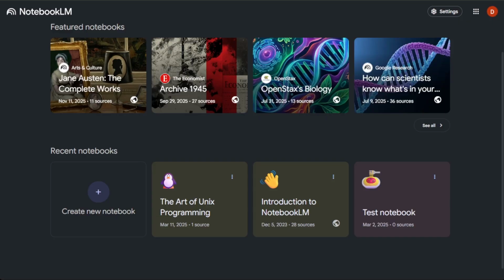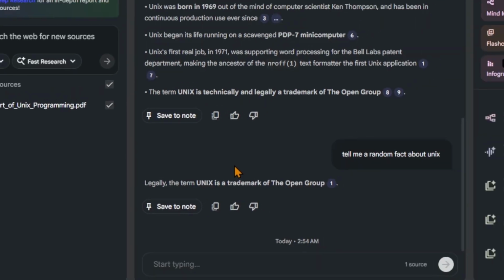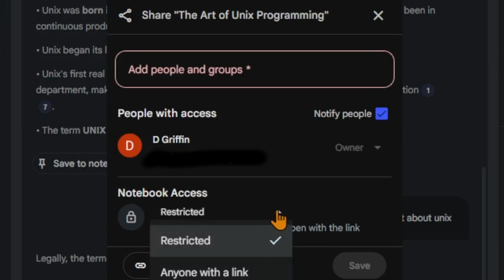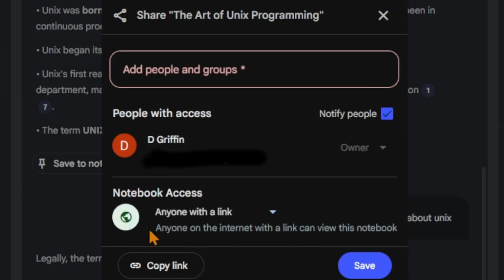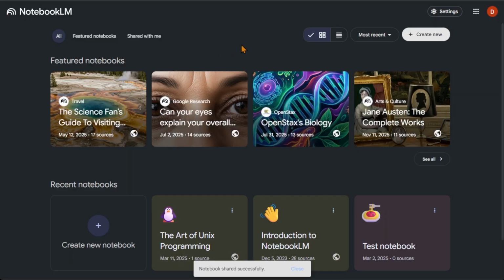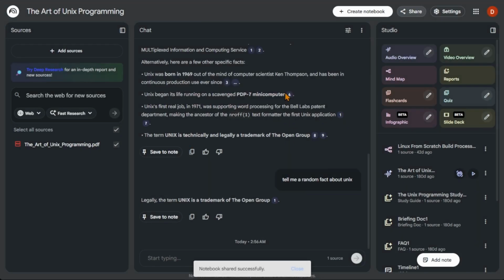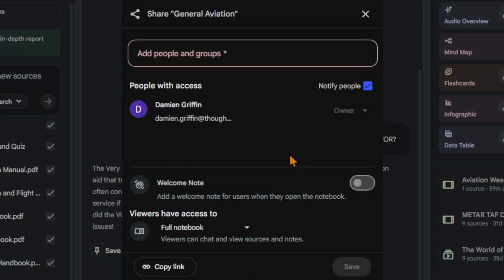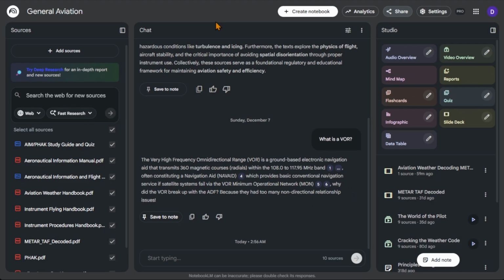How to Make a NotebookLM Notebook Public (And Who Can Access It)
In this video, I show you how to identify public notebooks by their "globe" icon and how to change your own notebook access from "Restricted" to "Anyone with the link".

The Public Sharing Blueprint:
1. Identify Public Notebooks: Look for the small globe icon in the bottom right-hand corner of the notebook card.
2. Enable Access: Open your notebook, click Share in the upper right, and select Notebook access.
3. Change Settings: Switch the setting to "Anyone with a link" to generate a shareable URL.

The Restriction: Note that this "Public Link" feature is currently only available for personal Google accounts. If you are using a Workspace (Business) or Education account, your sharing options will be limited to specific viewers.

➡️ Master your AI Workflow: Ready to move past basic sharing? Apply for our Next-Level AI Workshop today!

Timestamps
0:00 - Intro: How to Make NotebookLM Notebooks Public
0:13 - Identifying Public Notebooks (The Globe Icon)
0:48 - How to Access Share Settings
1:15 - The Big Catch: Personal vs. Workspace Account Limits
1:39 - Tutorial: Switching Access to "Anyone with the link"
2:10 - What "Public" Actually Means (Link Sharing)
2:33 - Recap: Making Notebooks Public on Free Account
3:00 - Paid (Pro) Account Sharing Difference